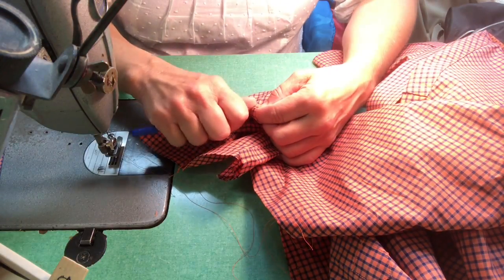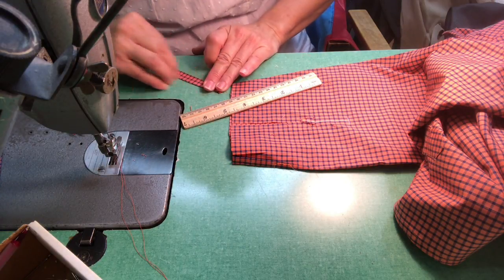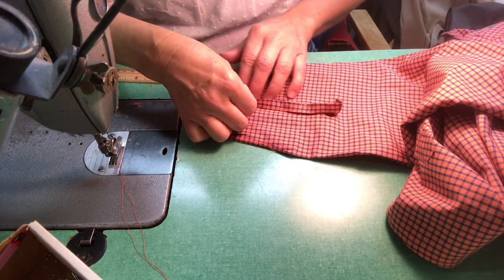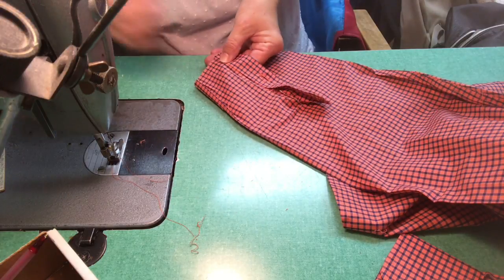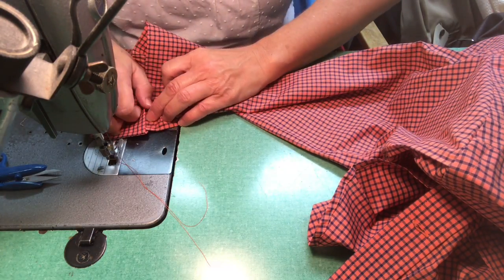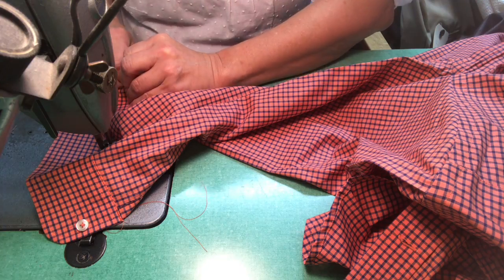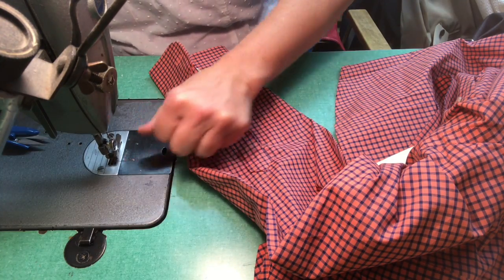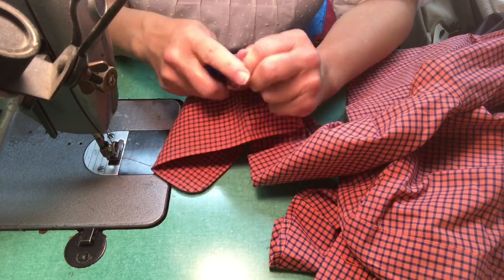How To Shorten a cuffed Dress Shirt Sleeve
In this video, I show you how to shorten a dress shirt sleeve. People have differing opinions on how to do this alteration, but when I finish an alteration, I want the garment to leave my shop with the same great details that it came in with.

Customer satisfaction is my top priority so I pay attention to the details.

* Proportionate sleeve plackets
* The same amount of sleeve buttons it came in with and same style of button detail. (stacked or kissed)
* Keeping lines and patterns straight

Curved ruler:

Thread wax

Dressmakers chalk:

Tailor’s chalk

Sewing machine

6” ruler

Cork back ruler

Gingher scissors

This is a disclaimer, designed to inform the reader that Angela Woolsey is a participant in an affiliate advertising program designed to provide a means for sites to earn advertising fees by advertising by placing relevant links.